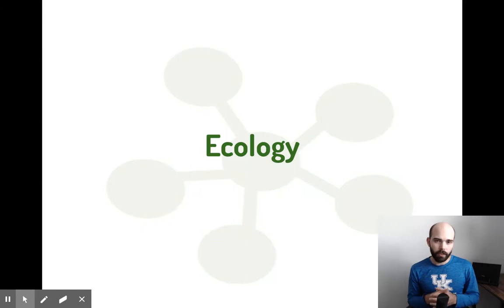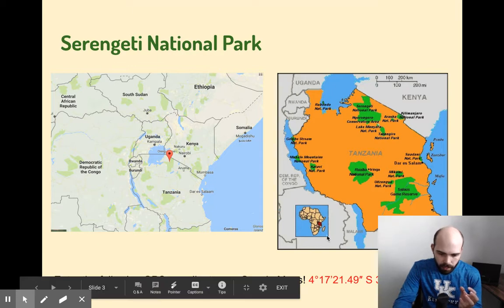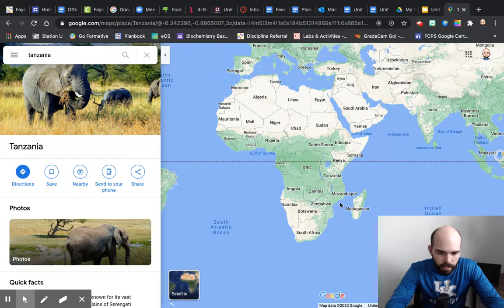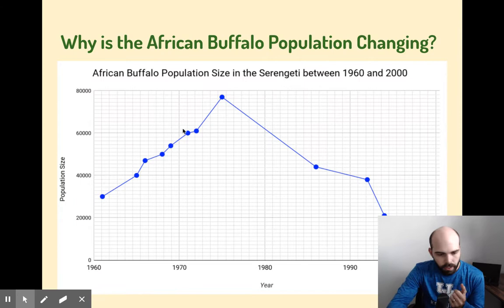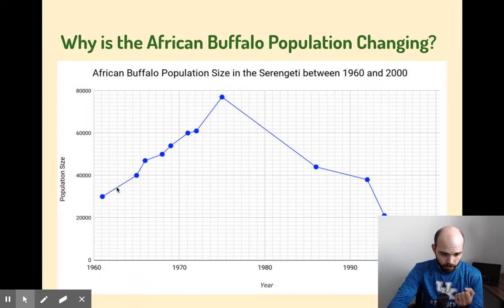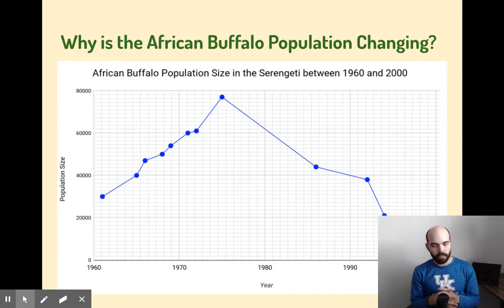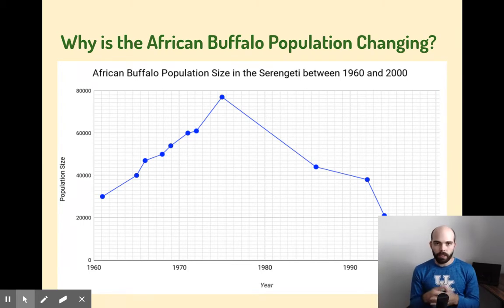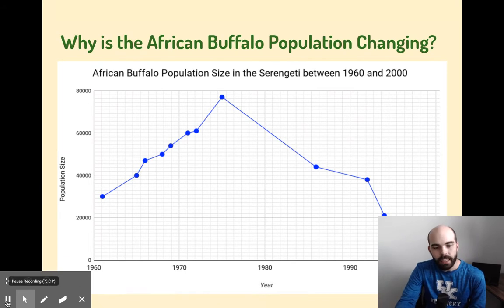Intro to Unit 2: Ecology